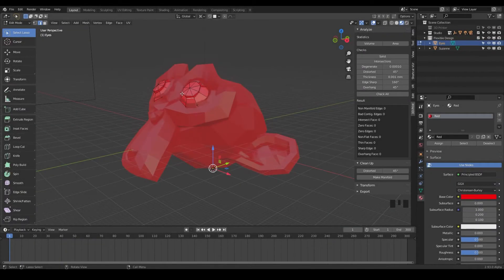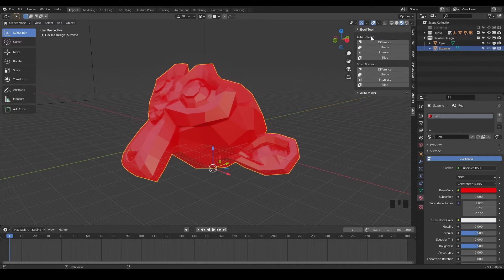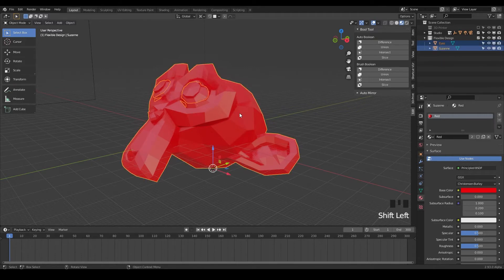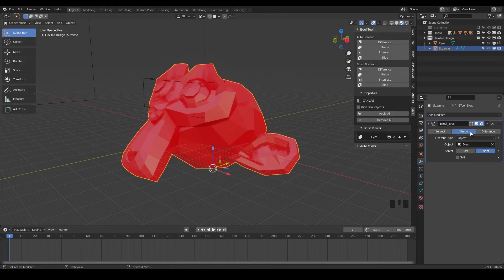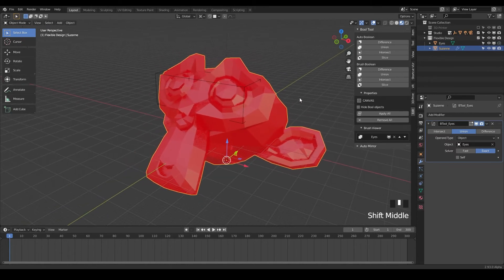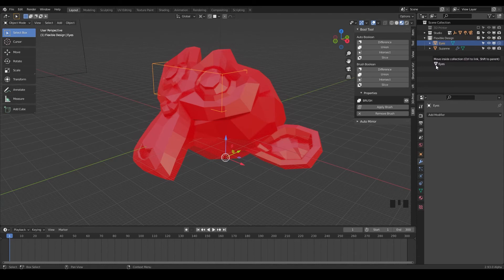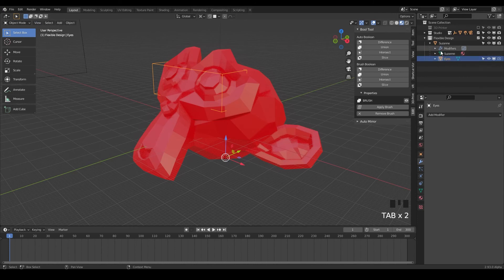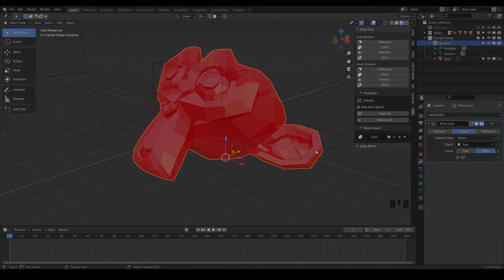BoolTool (UNION) Addon for 3DPrint Design | Blender for 3D Printing